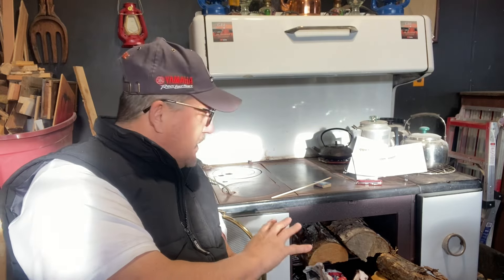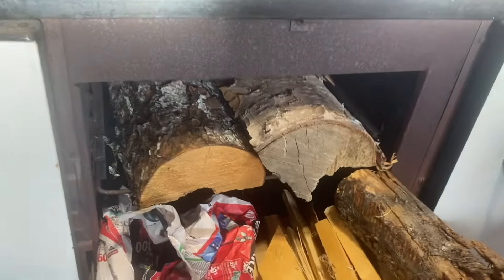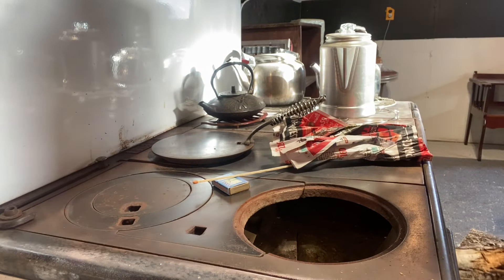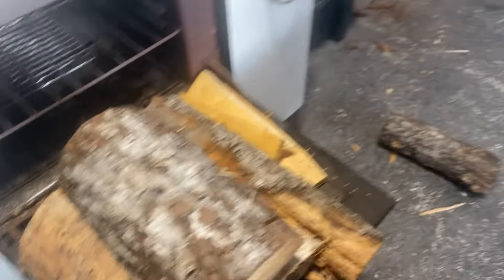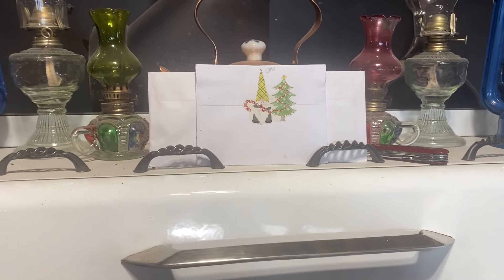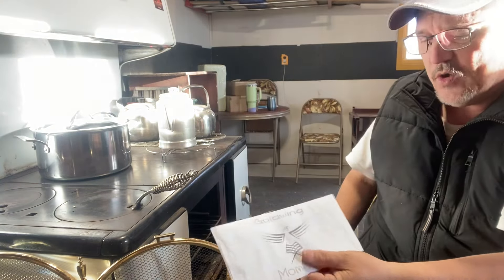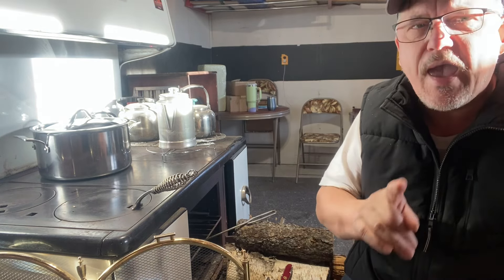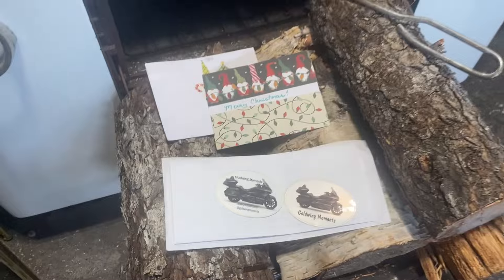Newfoundland and Labrador: A Vintage Wood Cook Stove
Today, I fired up my Vintage Enterprise Wood Cook Stove.

This is. Short 2 part miniseries.

Part 2 is all about a Traditional Newfoundland and Labrador Meal…go to that video please! Here’s the link:

17 Tully Place, Gander
Newfoundland and Labrador Canada
A1V 2X1